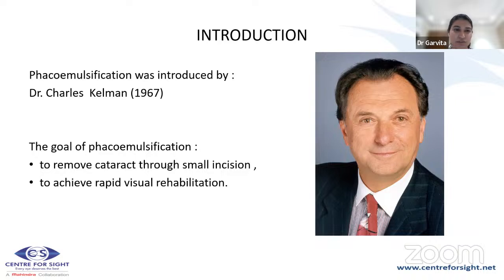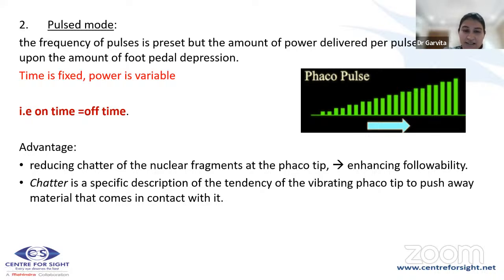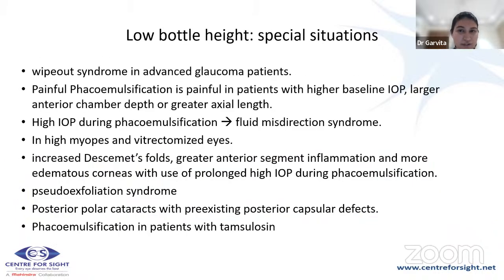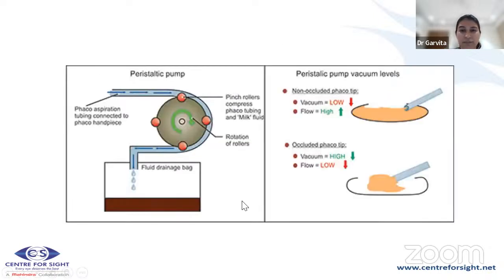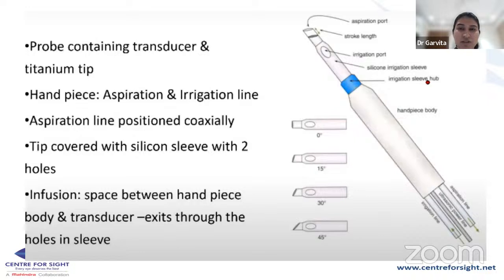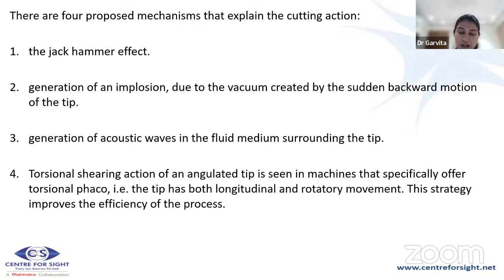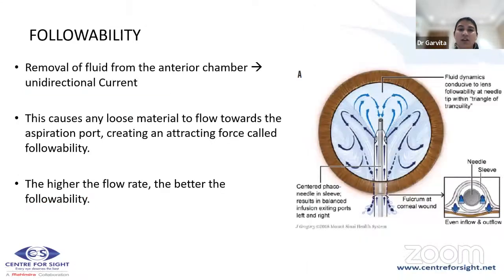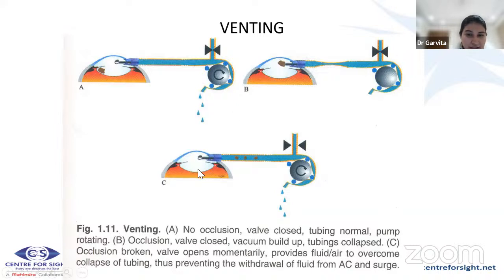Know Your Phacoemulsification Machine - by Dr Garvita Dabas, Wednesday, April 10, 8:00 PM IST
iFocus Online#393,
Cataract#7

Know Your Phacoemulsification Machine

Dr Garvita Dabas
Centre for Sight, New Delhi
April 10th, 2024, 8:00 PM – 9:00 PM